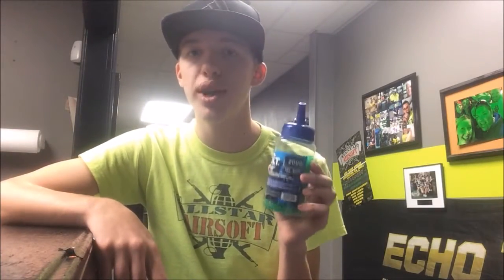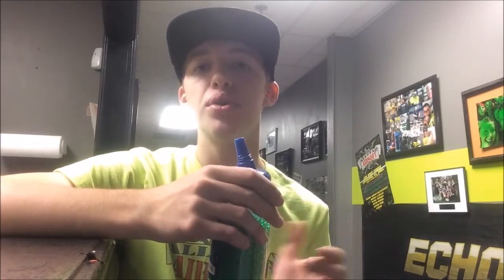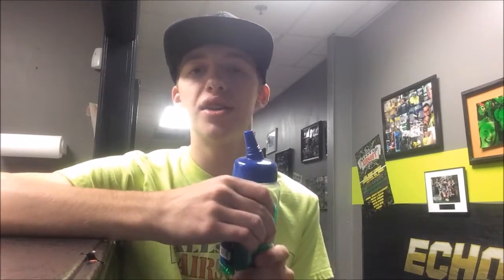Why you SHOULD NOT use .12 Gram Airsoft BB's